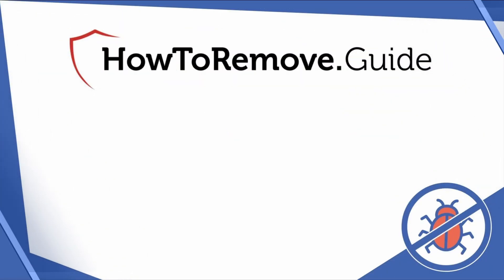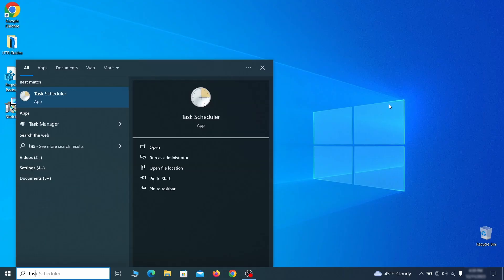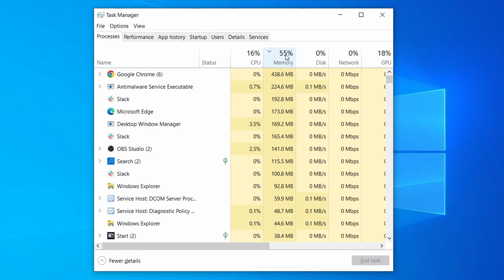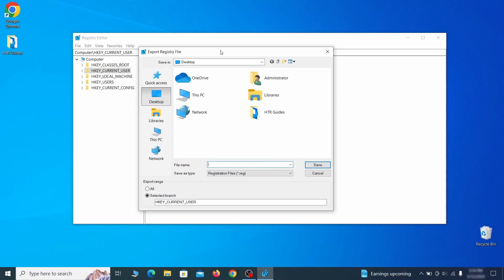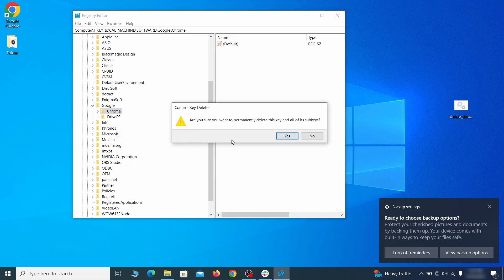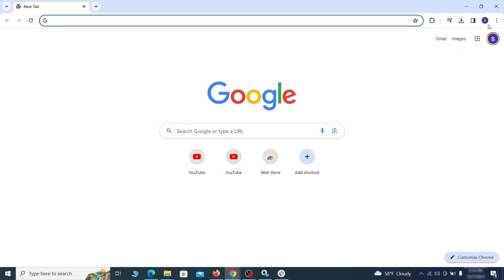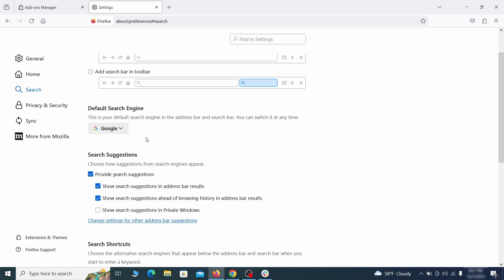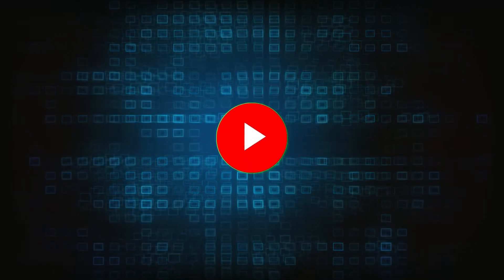Kowi SApp Virus Removal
This video will show you how to remove Kowi SApp virus from your computer. If you still need help we have a detailed guide with all the steps in the following

00:00 Intro
SECTION 1: Delete Processes and Files
01:01 1. Remove Suspicious Apps
01:34 2. Reveal Hidden Files and Folders
01:52 3. Removing Suspicious Tasks in the Task Scheduler
02:36 4. Task Manager and File Deletion
03:13 5. How to Delete Persistent Files
SECTION 2: Policies Cleanup
04:27 1. Policy Editor: Manual Removal Steps
05:09 2. Registry Cleanup
08:13 3. Chrome Policy Remover: Free Automatic Tool
SECTION 3: Browsers Cleanup
09:14  Chrome
10:37  Firefox
11:40  Edge